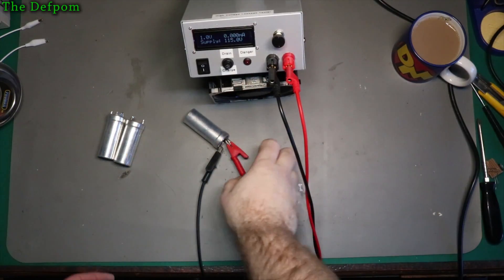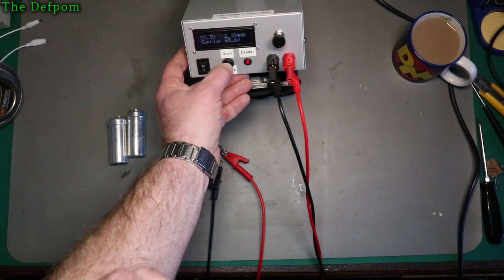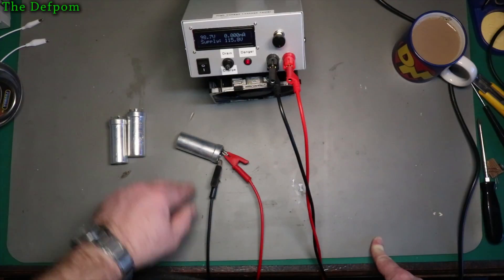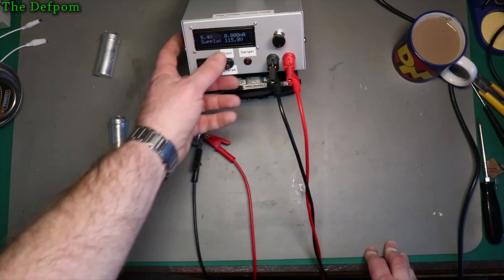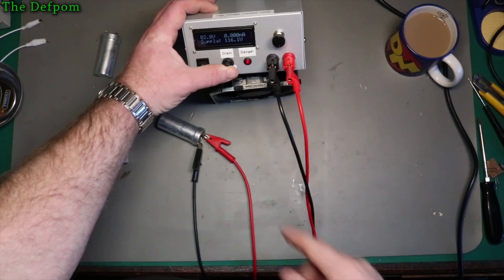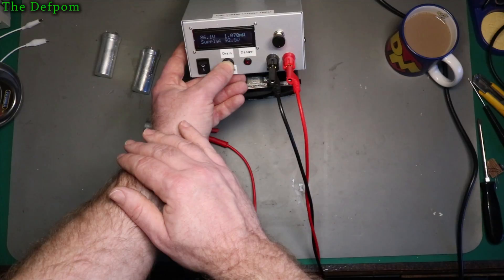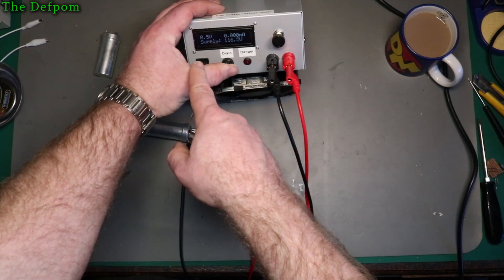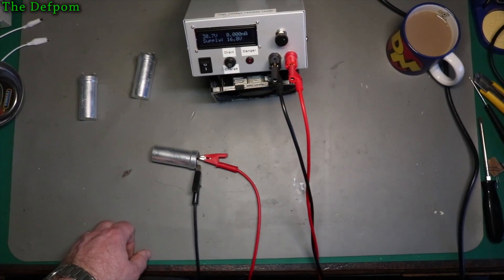🔴 #441 Leakage Tester Project - Testing Electrolytic Capacitors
I show how the high voltage leakage tester acts whilst testing some capacitors which I removed from a faulty HP6181B test instrument, repair video

My website (well, one of them)

Boonton
4220.

Fluke
8842A:
893A.
A90.

HP/Agilent/Keysight
5005A.

Marconi
2022D.
2955.

Siglent
SPL-1008.